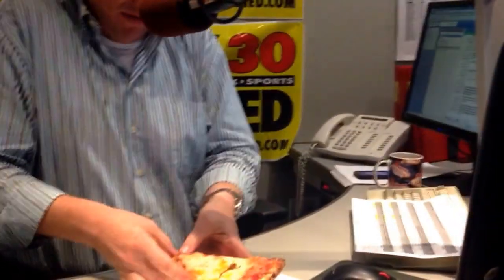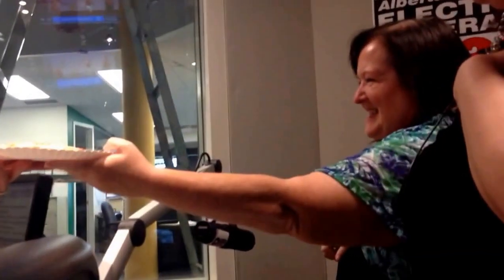Scorpion pizza on The Afternoon News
Mark tries a piece of the scorpion pizza from Kdays!